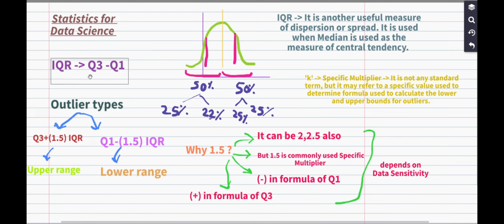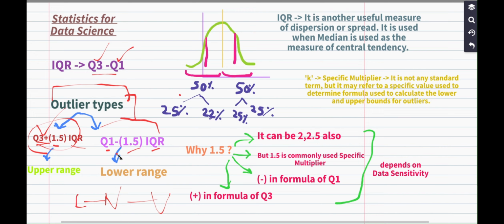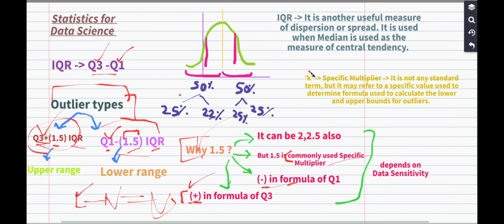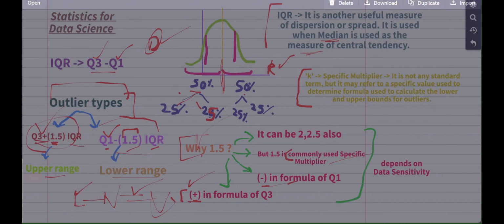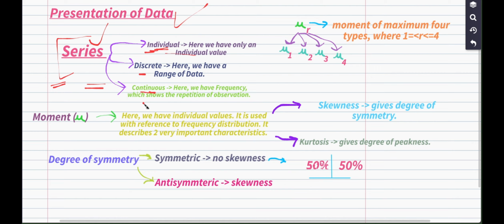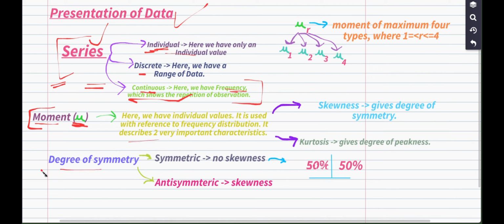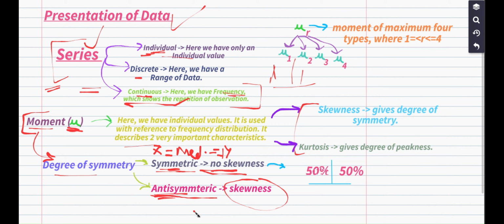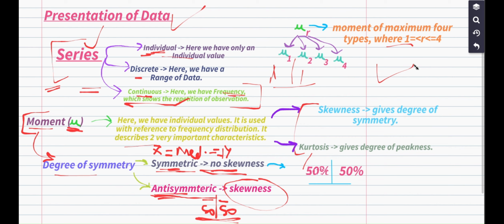Data Science Course Lecture 8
In this video, we are going to learn about Specific Multiplier, Skewness, Kurtosis, Upper and Lower Range of Outliers.